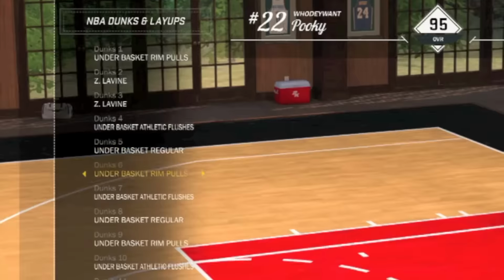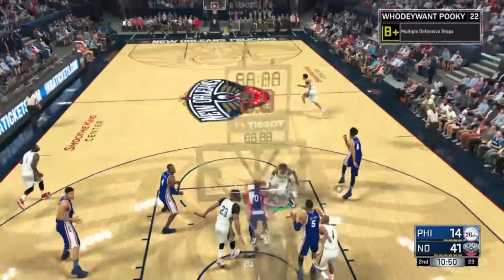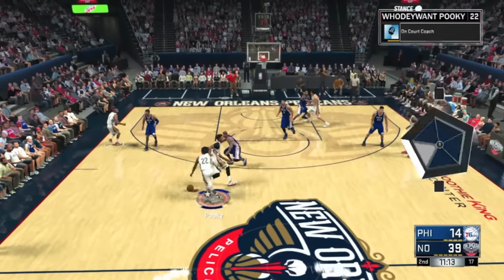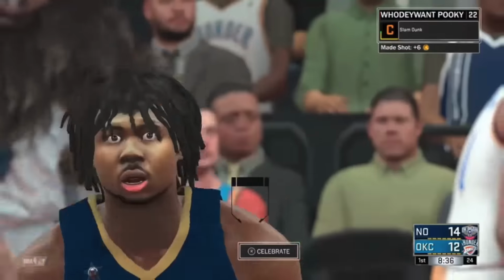NBA2K17 TIPS - HOW TO GET POSTERIZER BADGE ON ANY PLAYER TYPE!!!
IF YOU WANT TO KNOW HOW TO GET ANY OTHER BADGES HERE'S A LINK TO MY PLAYLIST

IIf you enjoyed this video slap that LIKE button!